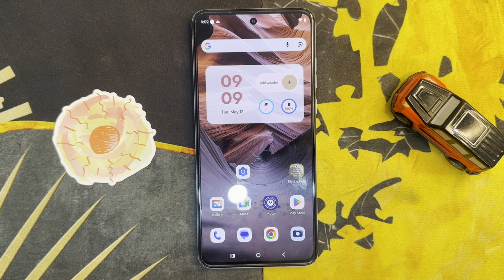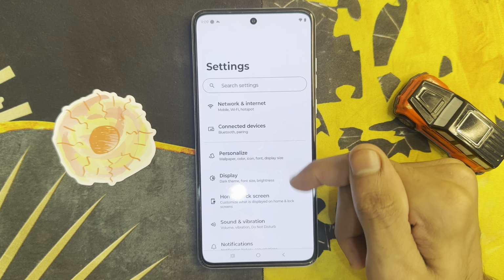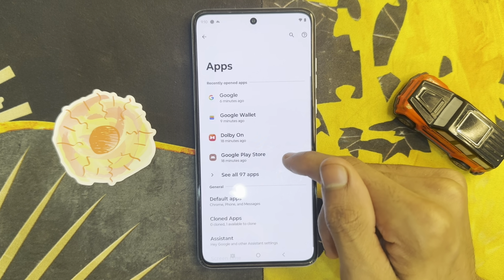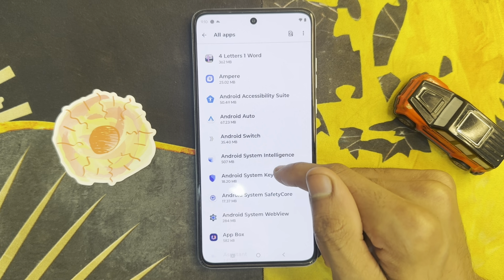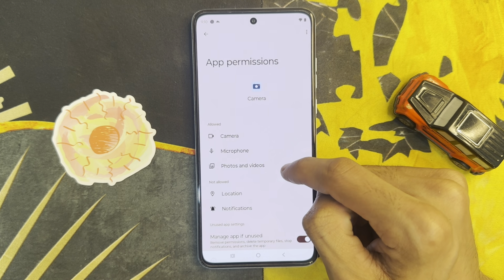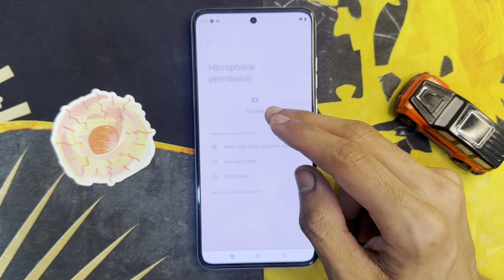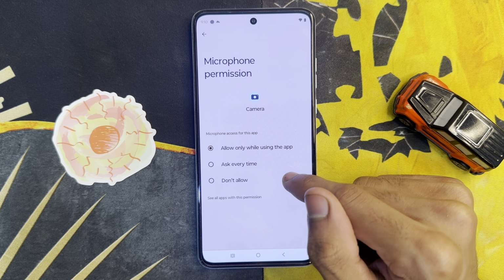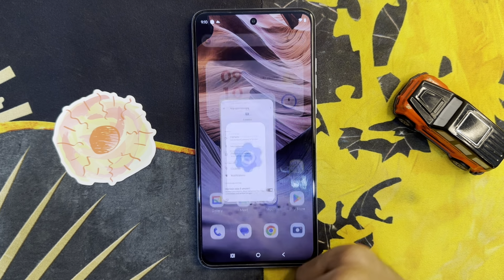How to Manage App Permissions on Moto G37 | Control Privacy & App Access Settings